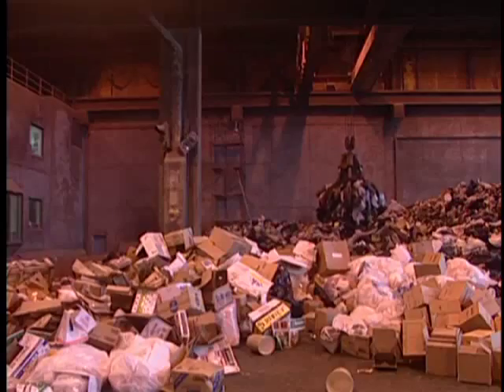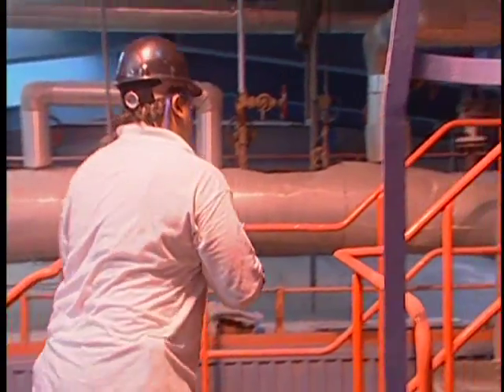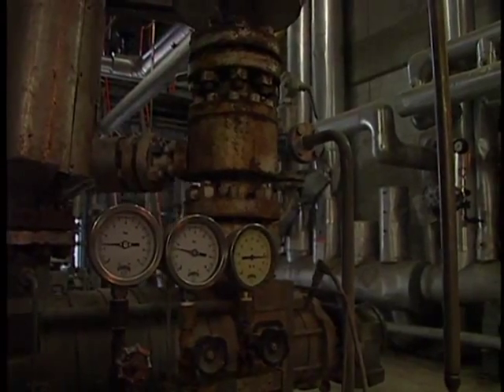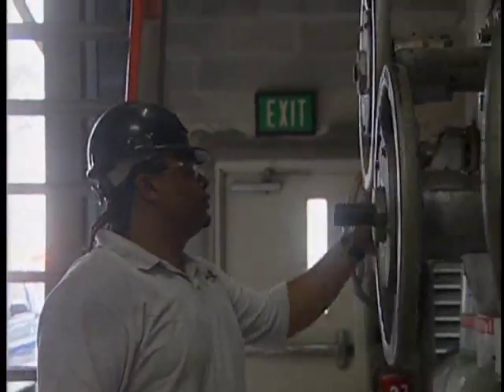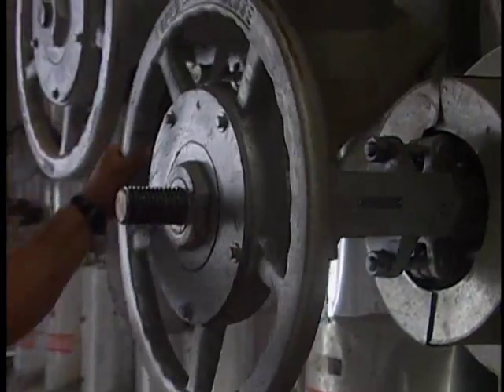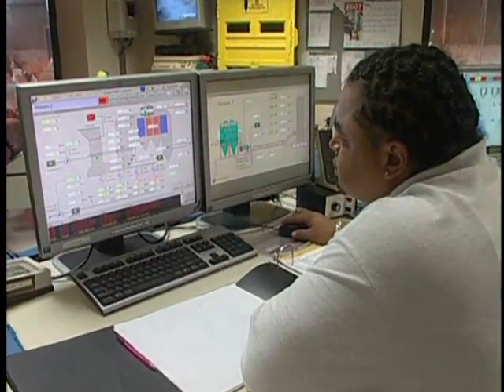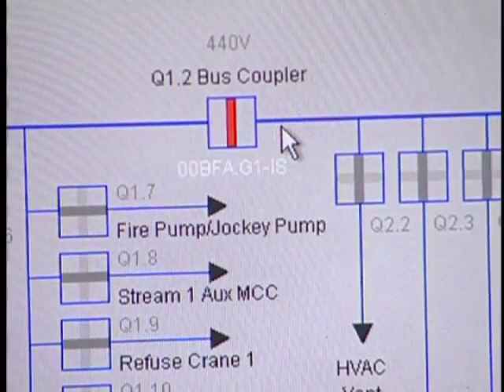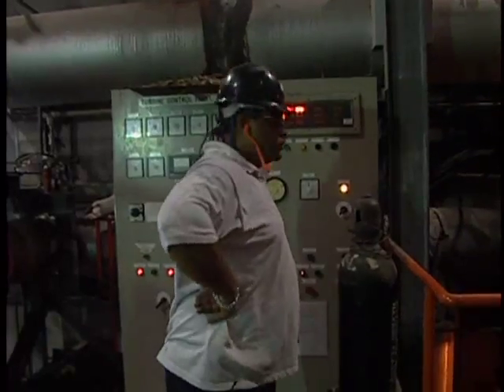Power Engineer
National Training Board Power Engineer Apprenticeship Programme